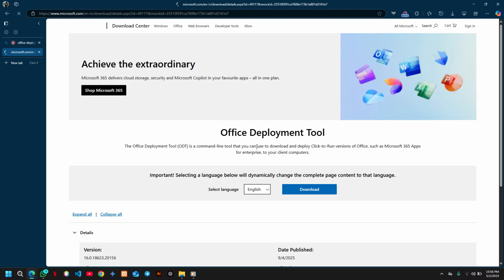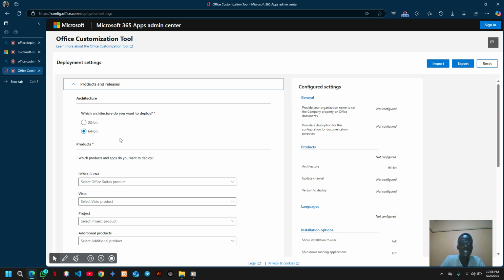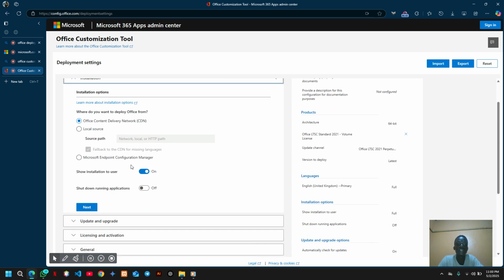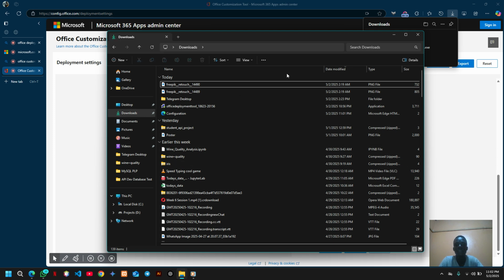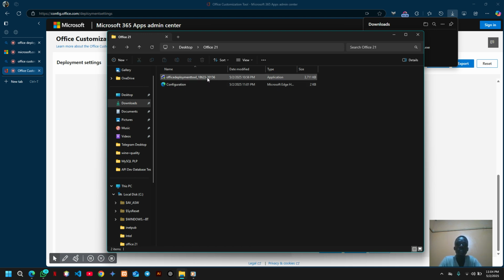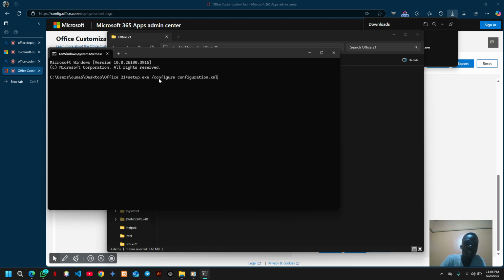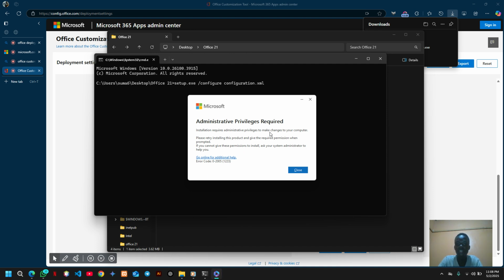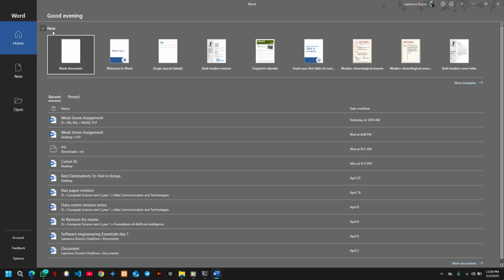Microsoft free office download simplified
This video show how to install and run a free microsoft office